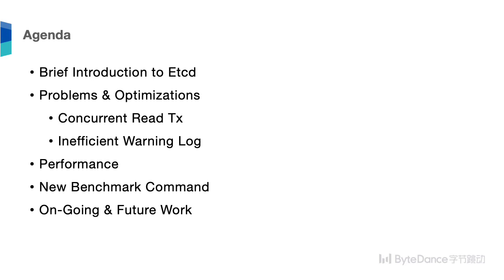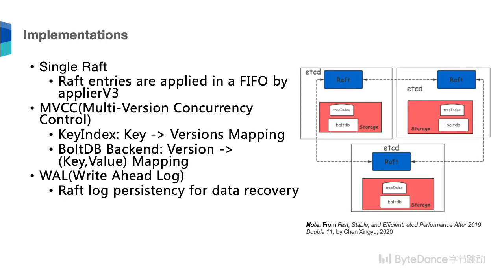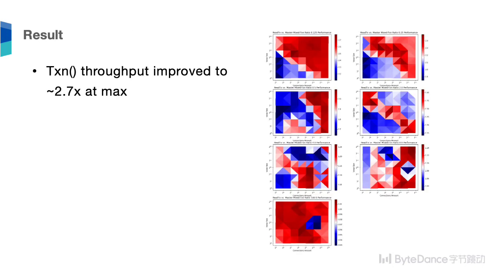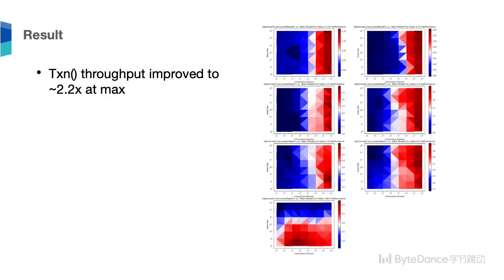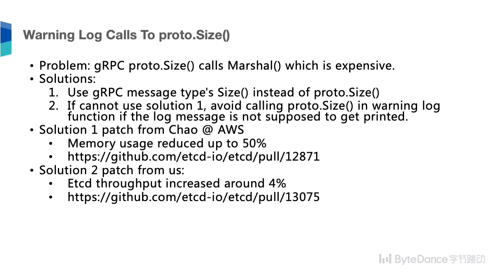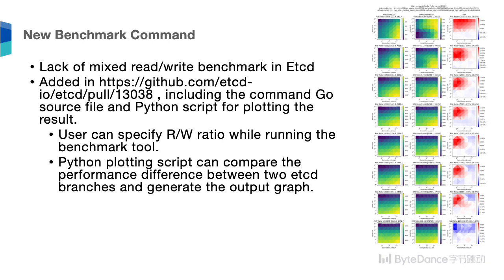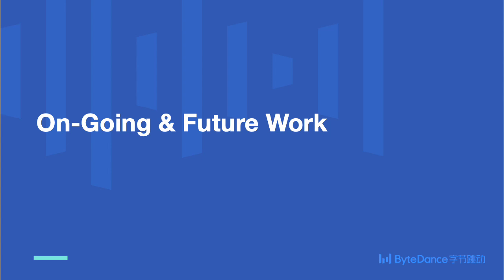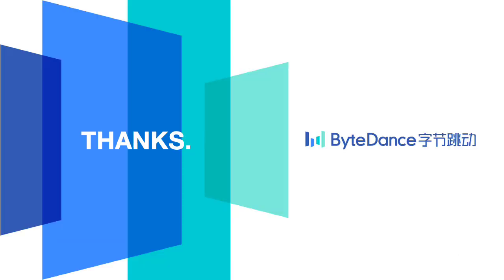Performance Improvements in Etcd 3.5 Release